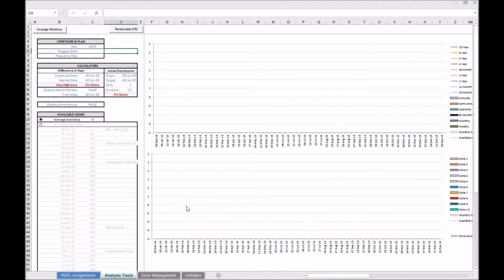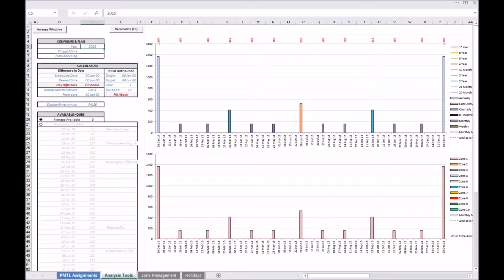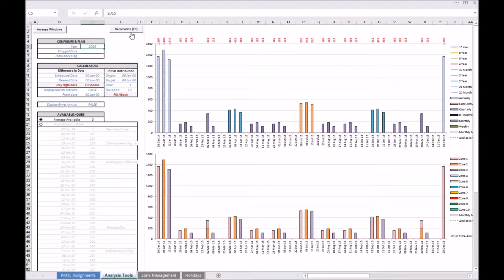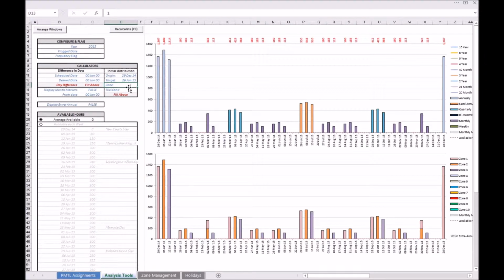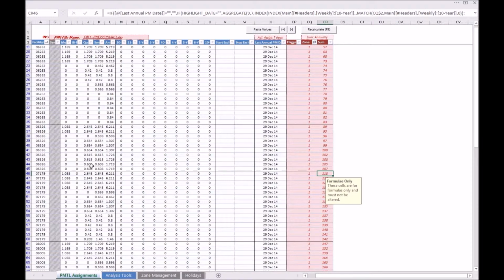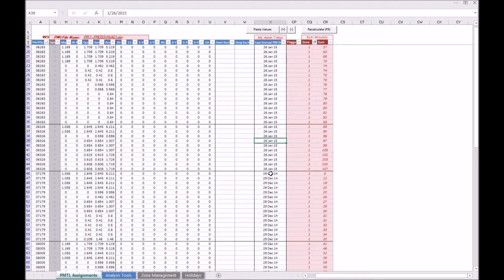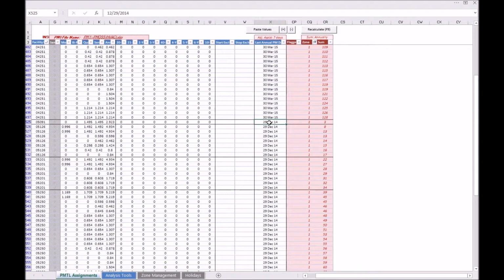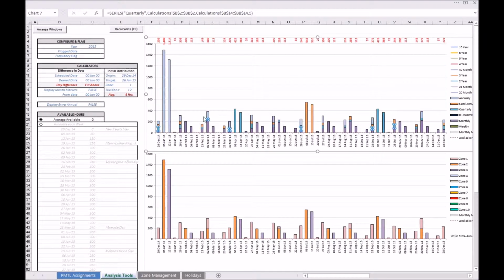Video Segment 3